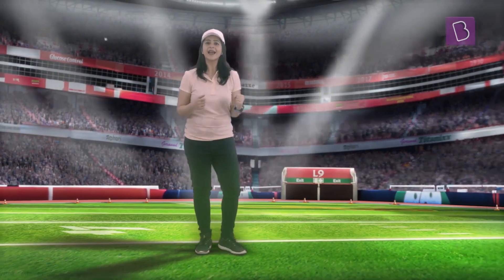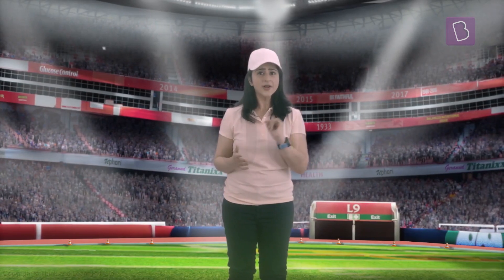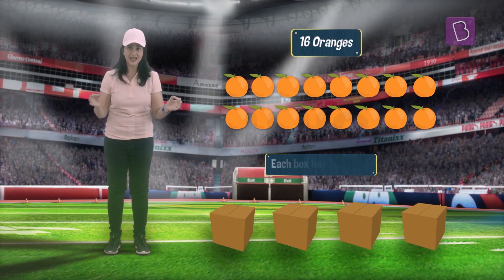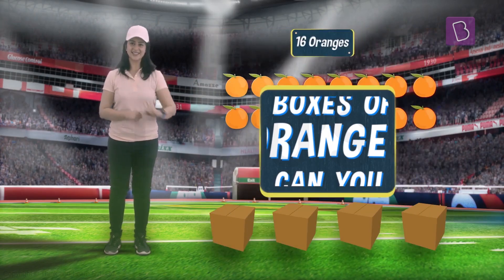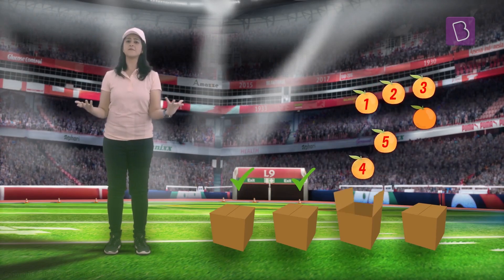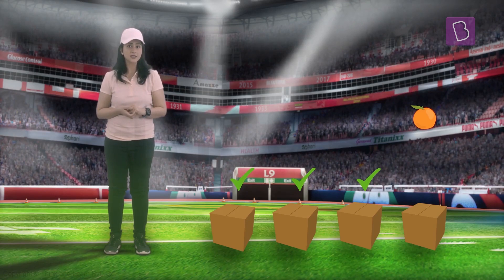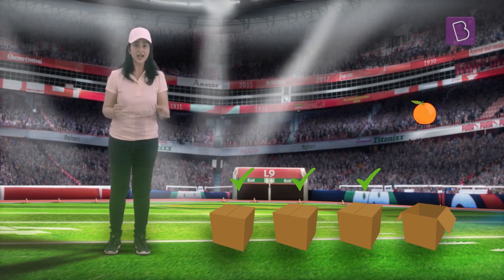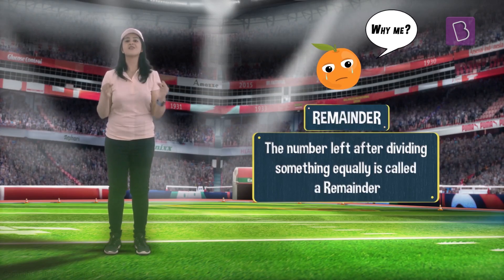What Is A Remainder? I Class 4 I Learn With BYJU'S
It is not possible to divide everything equally all the time. And, the number that is left over after dividing something equally is called a remainder. But, can zero be considered as a remainder? Watch this video to find out!